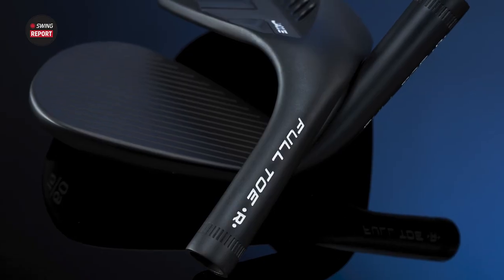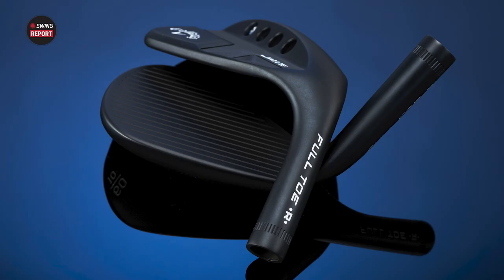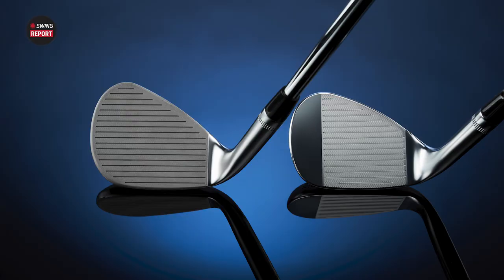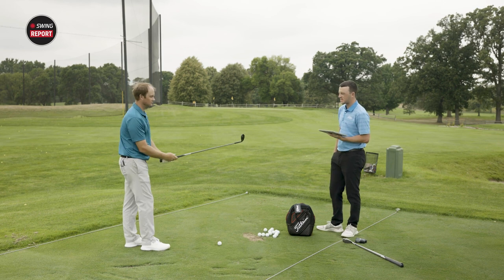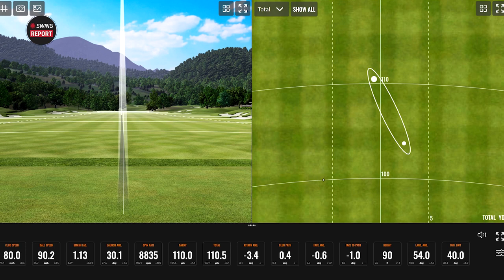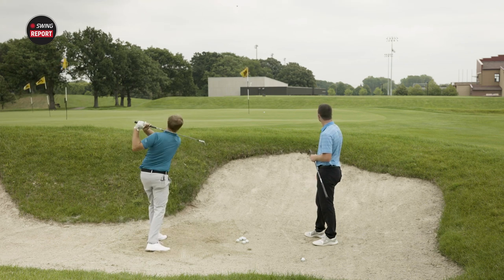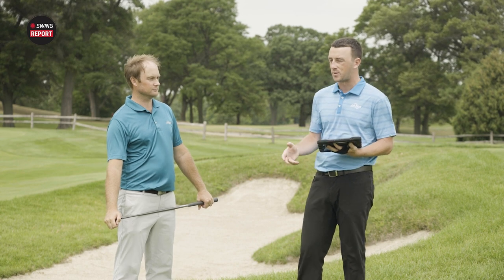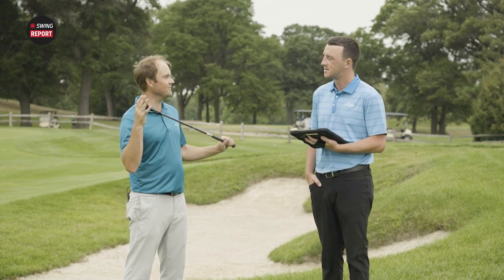Callaway JAWS Full Toe Wedges | The Swing Report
The new Callaway JAWS Full Toe wedges feature offset groove-in-groove technology and a new Raw face technology to deliver exceptional shot-making and control for golfers.

0:00 Intro
1:33 Technology and Specs
5:44 Testing
16:43 Final Thoughts

In this video, 2nd Swing's Thomas Campbell and Drew Mahowald test out the Callaway JAWS Full Toe wedges, hitting a variety of different shots to see the performance on full swings, chip shots, and bunker shots.

Callaway JAWS Full Toe wedges will be available to pre-order on August 26, 2021.